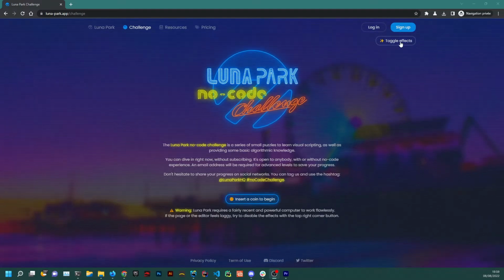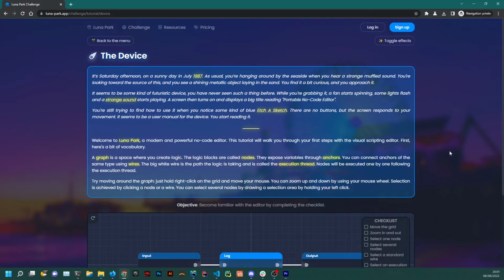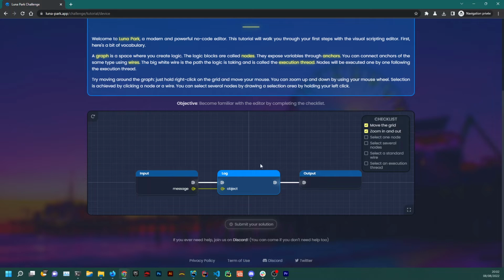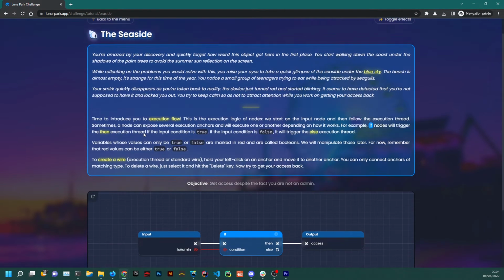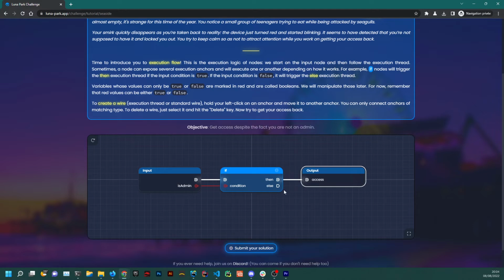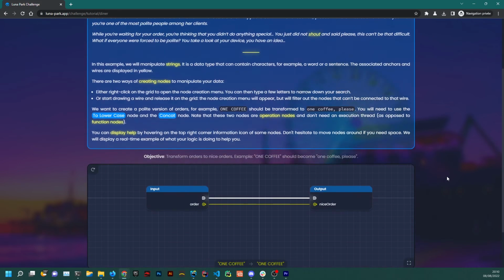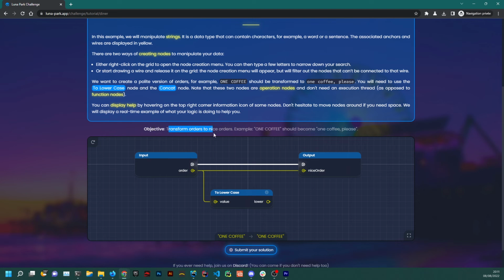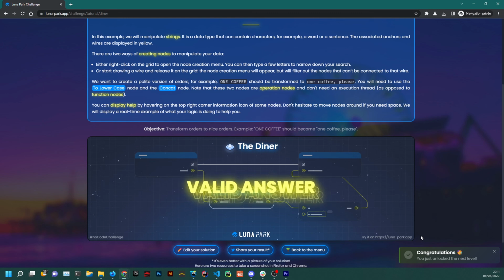Luna Park no-code challenge walkthrough (1-3)